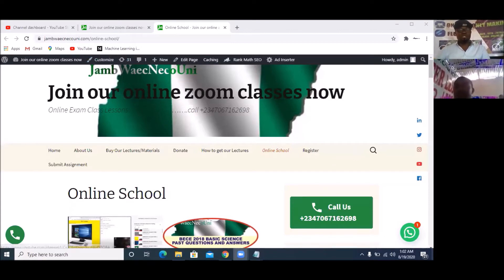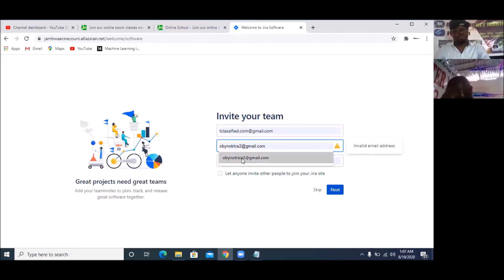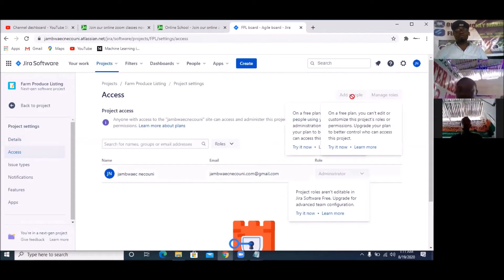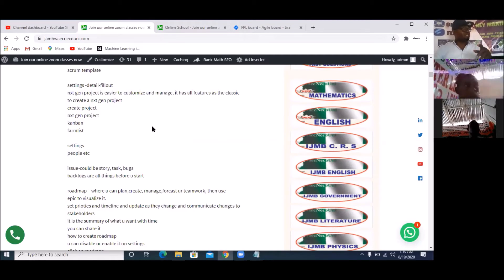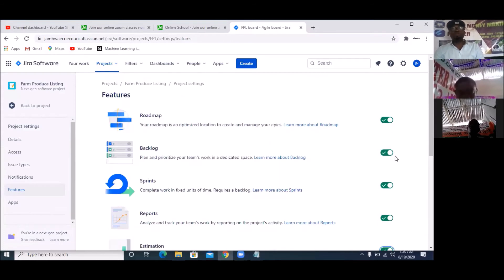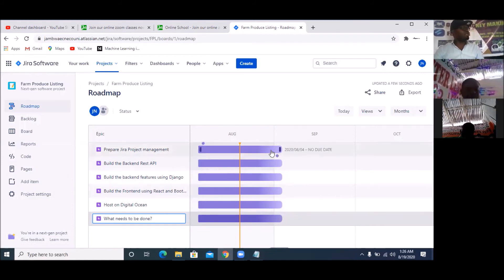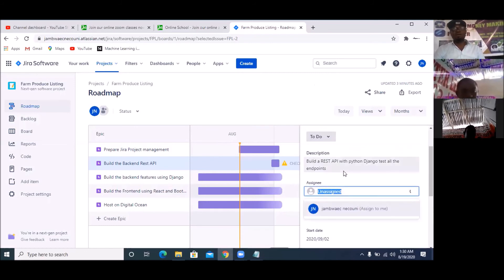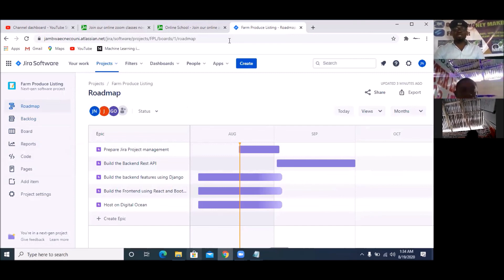JIRA COMPLETE SET UP BY AUGUSTINE EKENE EMEKA TCLASSIFIED COM